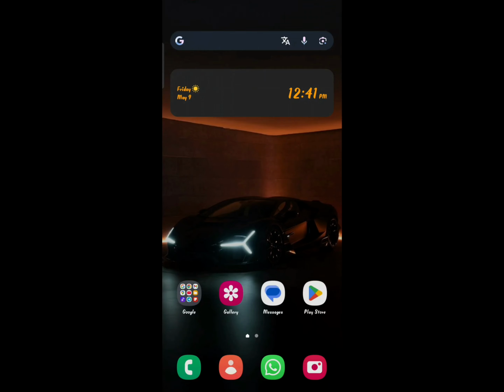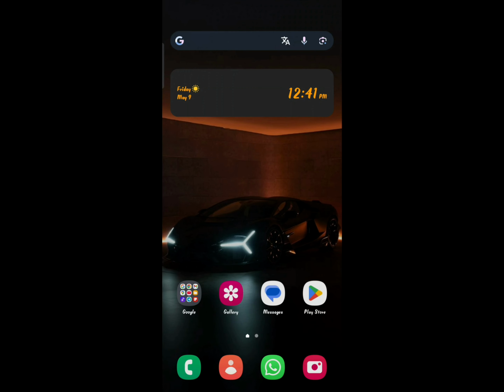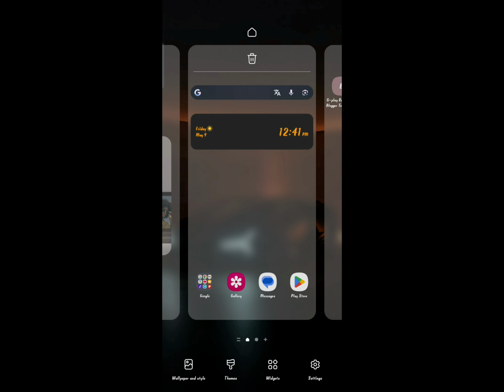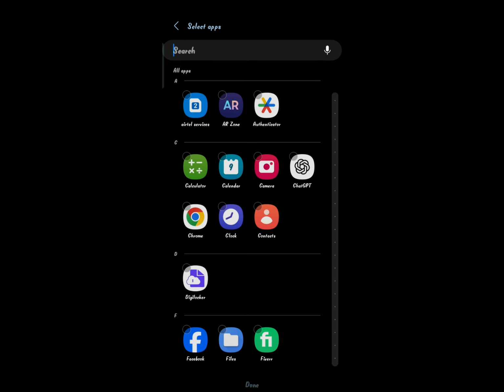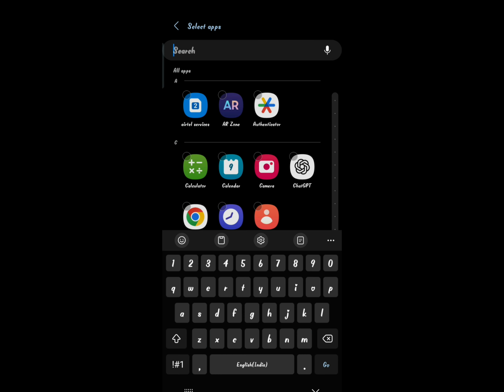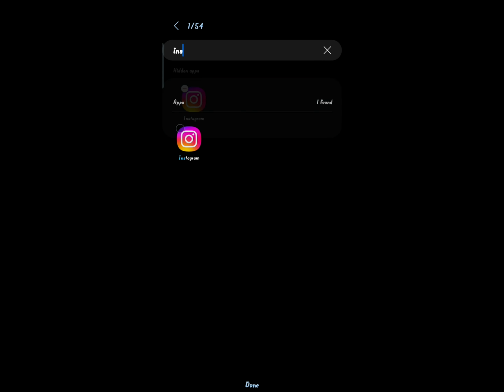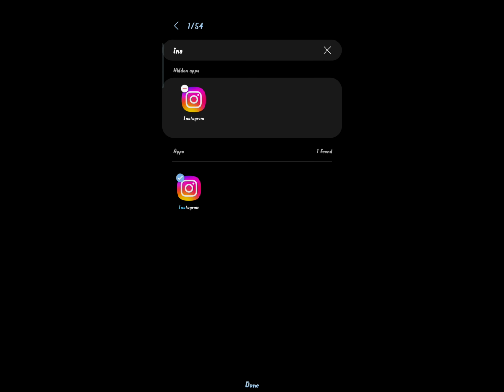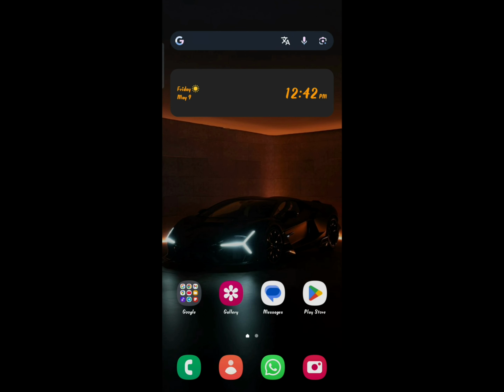How to Hide Apps on Samsung Phone | Samsung Me App Hide Kaise Kare (100% Working)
How to Hide Apps on Samsung Phone – In this video, you’ll learn Samsung phone me app hide kaise kare in just a few simple steps. Whether you're using a Samsung Galaxy M, A, S, or Note series, this method works on all One UI versions!

Topics Covered:

App hide setting in Samsung

Hide apps without any third-party app

Samsung phone security tips

Samsung me app hide kaise kare

Watch this video till the end and learn: how to hide apps on Samsung without uninstalling them.